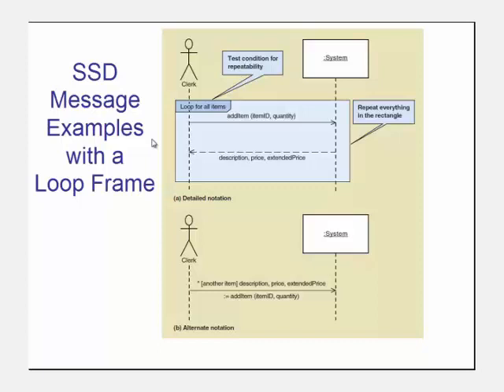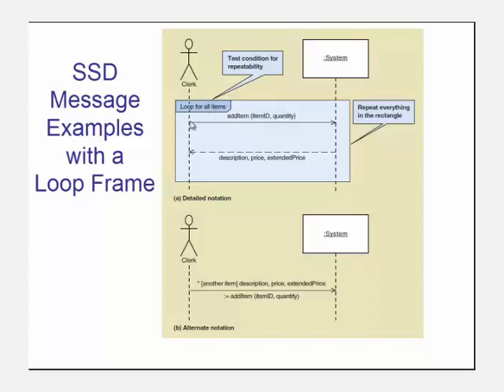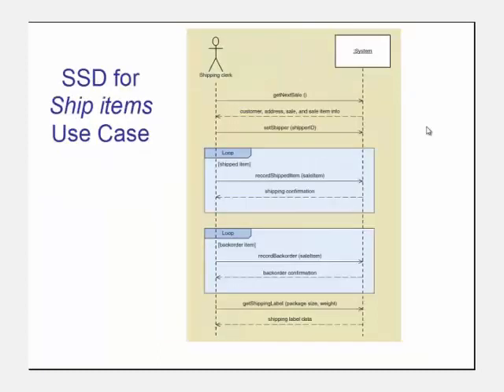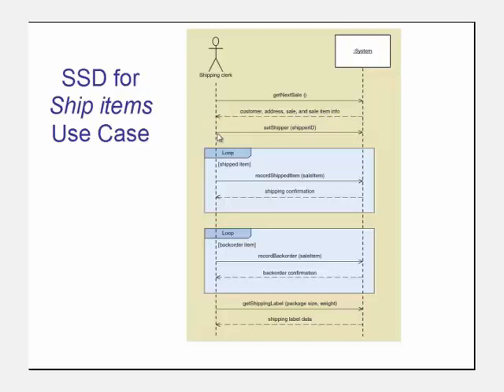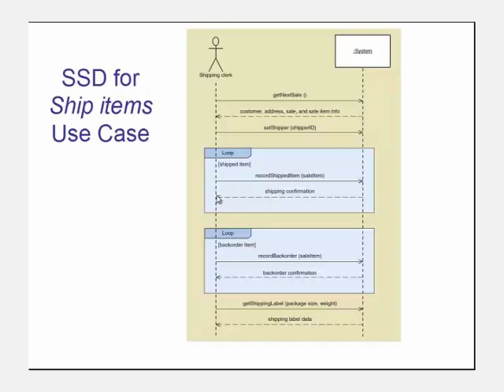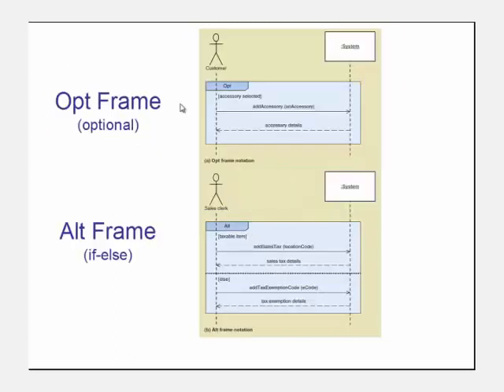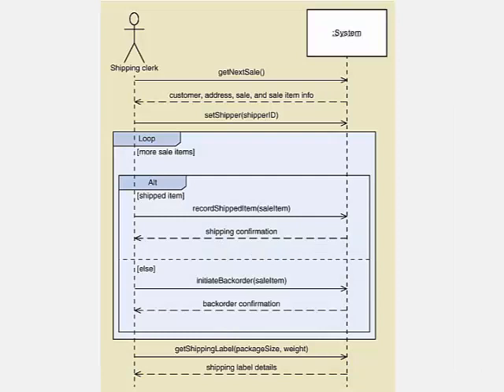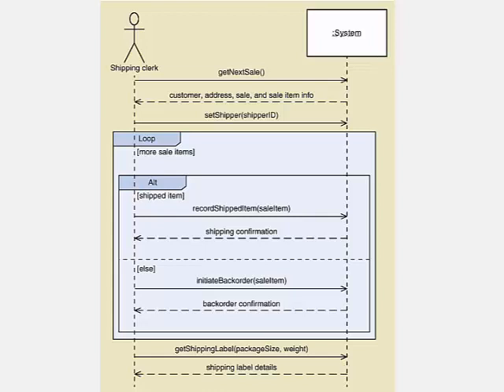5 3 SSDFrames1